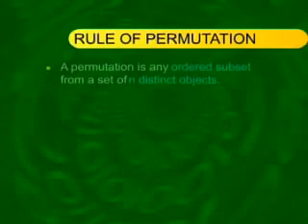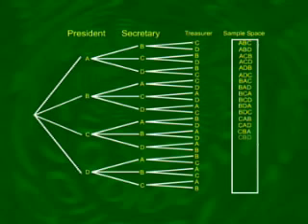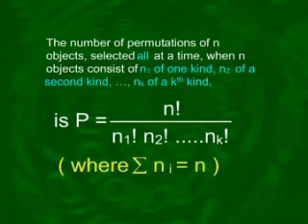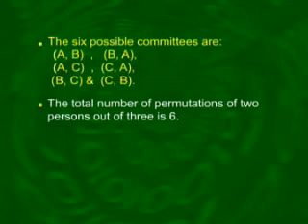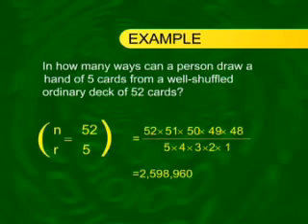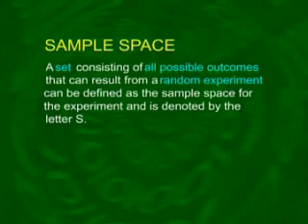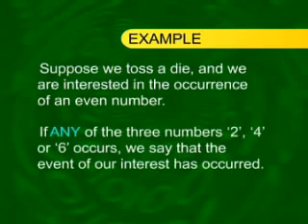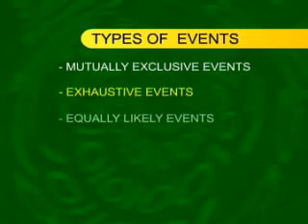MTH001_Lecture29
MTH001 - Elementary Mathematics
Lecture 29